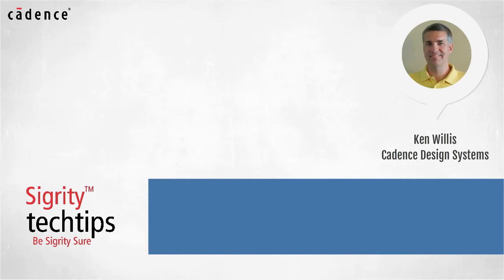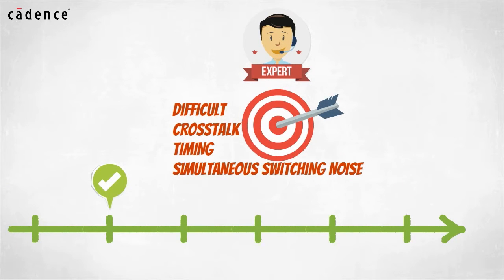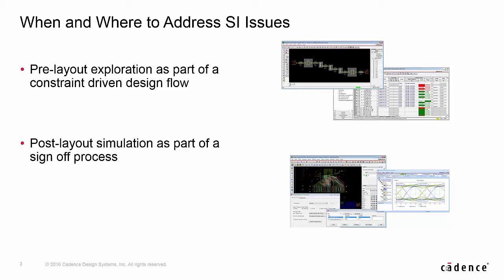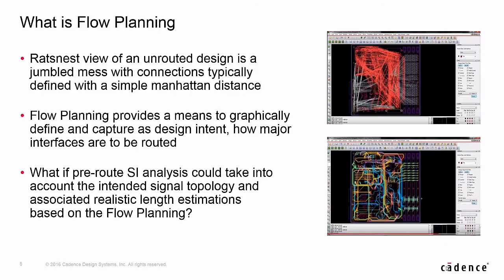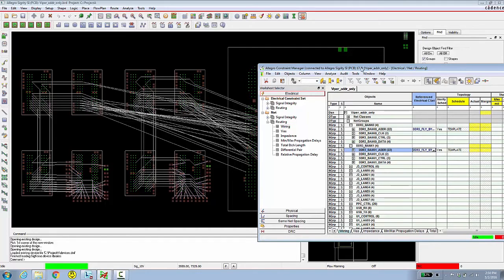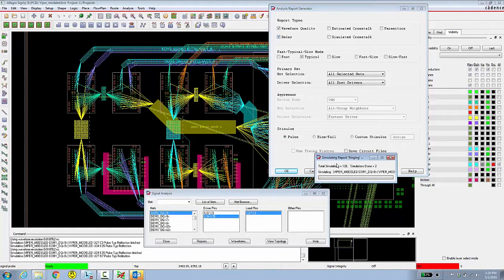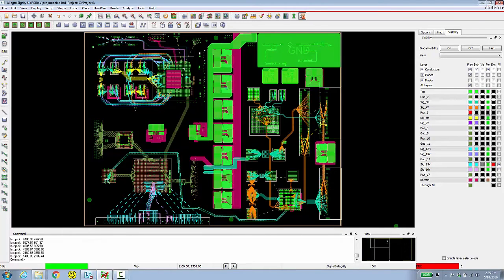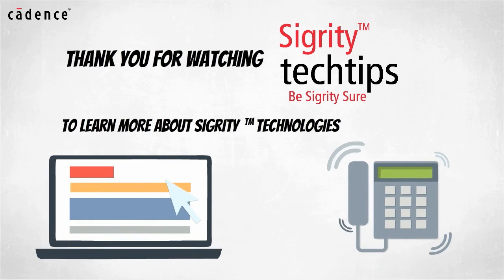Sigrity Tech Tip: How to Find Signal Integrity Problems on an Unrouted PCB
Learn about Allegro Sigrity SI Base and the new flow planning feature for route planning with signal integrity analysis through a brief demonstration. Sigrity technologists guide you discover many signal integrity problems as soon as a PCB design has been placed. The methodology enables finding and fixing many signal integrity concerns without having to rip up and re-route a design.